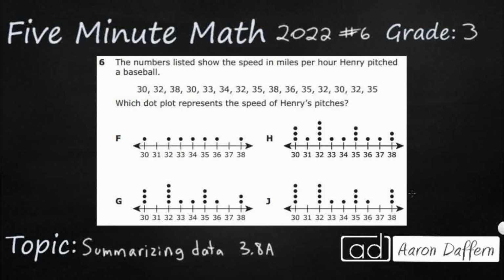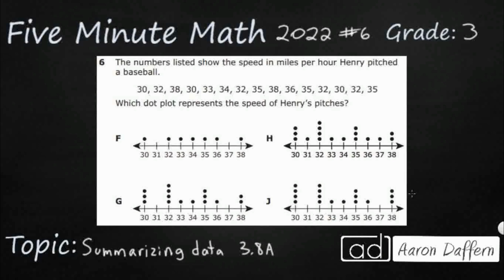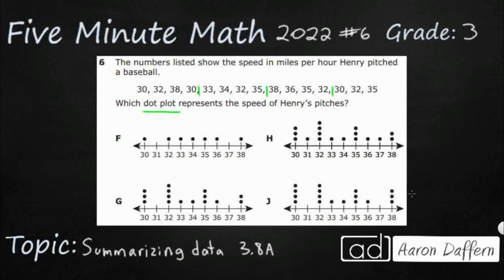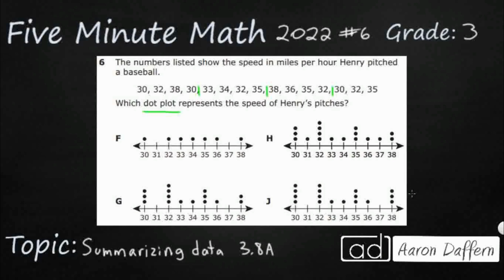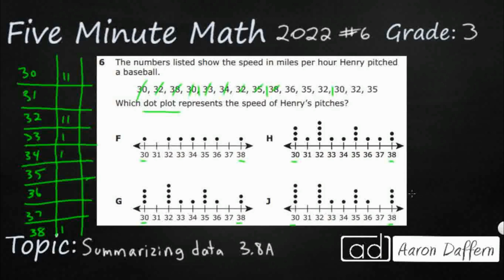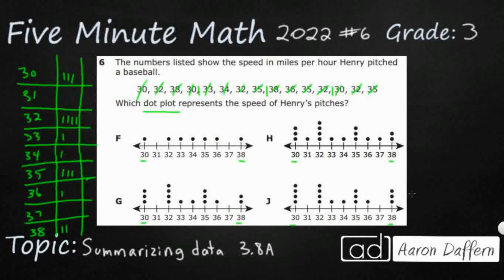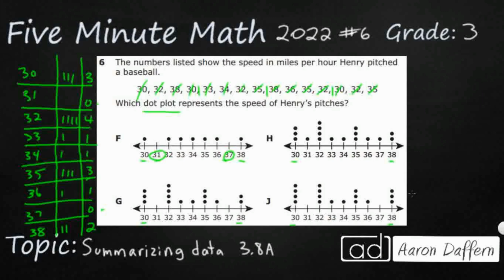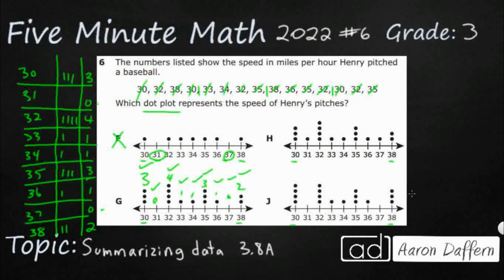3rd Grade STAAR Practice Summarizing Data (3.8A - #11)